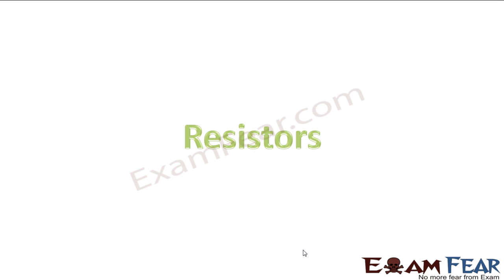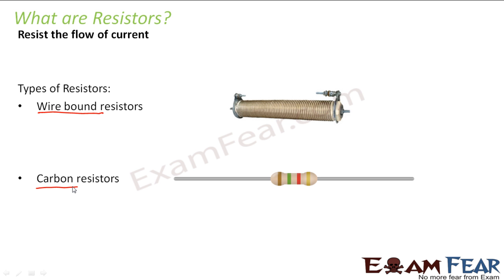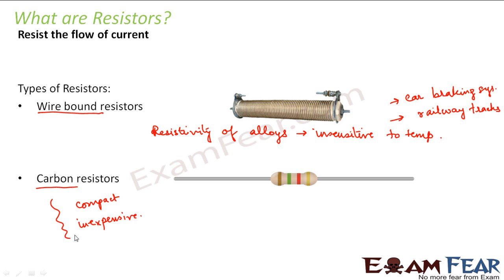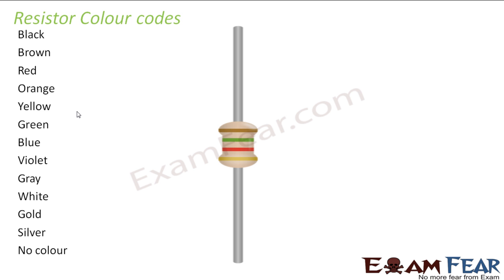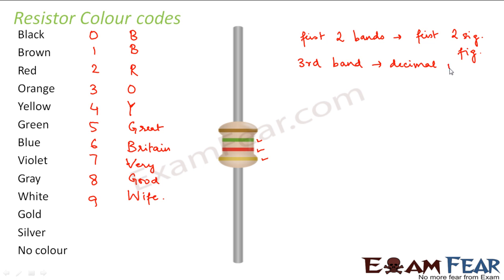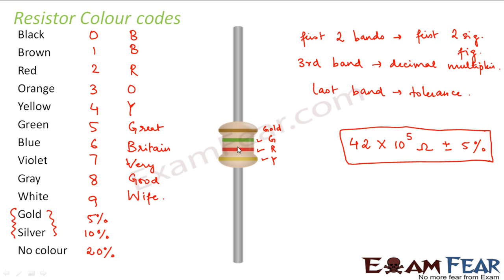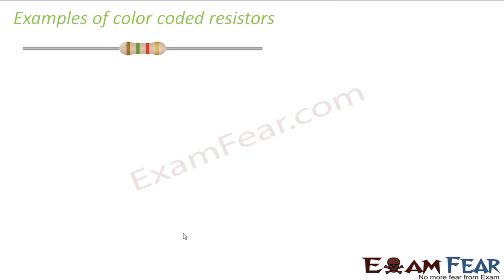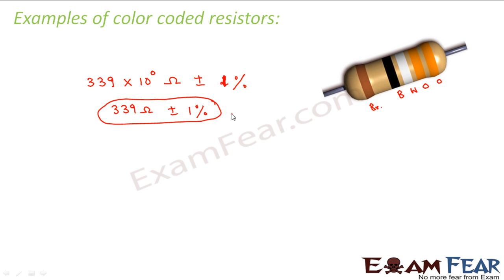Resistors | Current Electricity #22 | Class 12 Physics Chapter 3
CBSE Class 12 Current Electricity | Why study Current Electricity Charges | Resistors